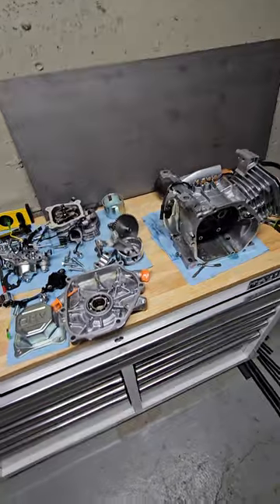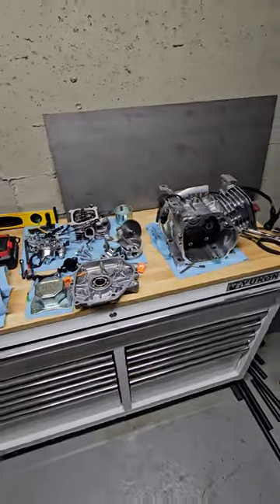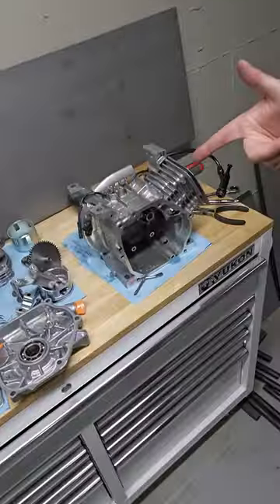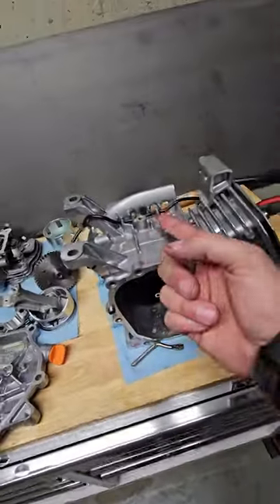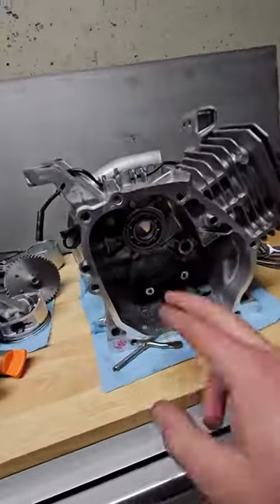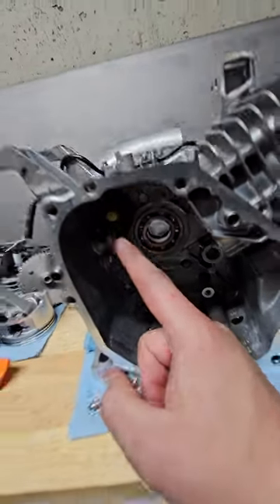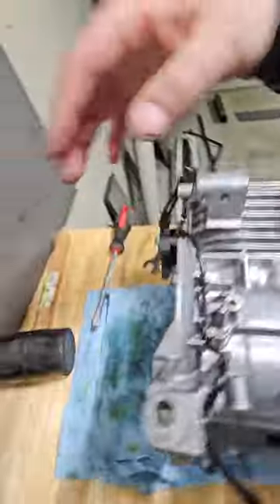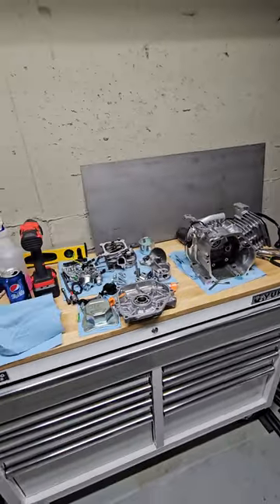predator welder minibike